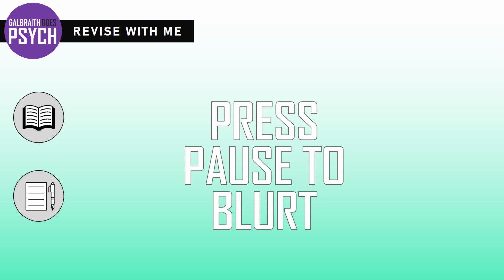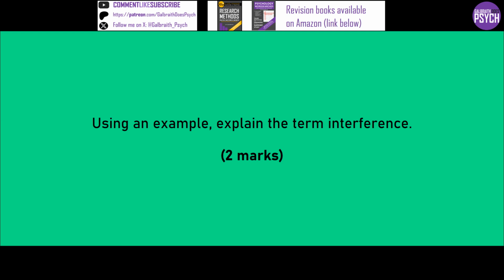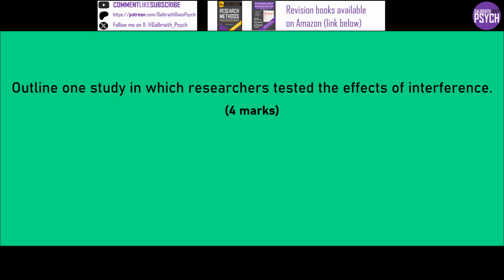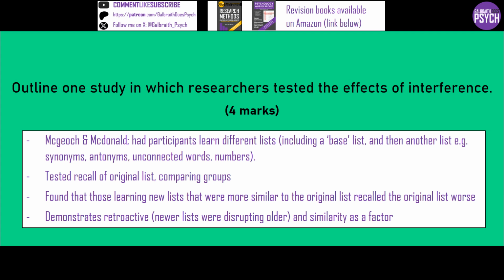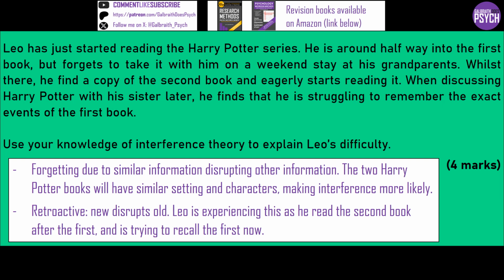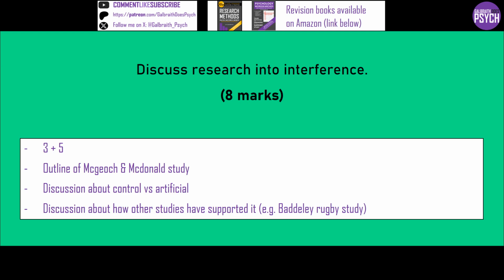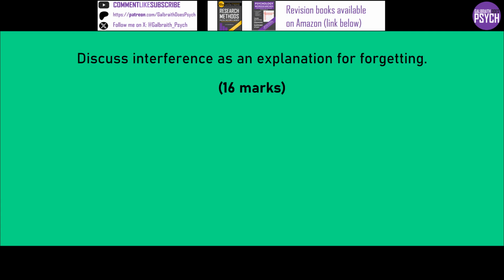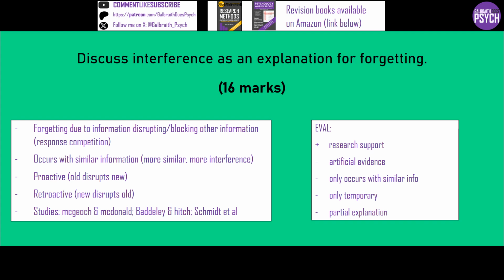Revise with Me: Interference (Forgetting) - Memory - AQA A-Level Psychology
This video supports you to revise memory content for Psych paper 1, including blurting and exam questions, which I then go through.

Research Methods Practice Questions book:

Psychology Paper 1&2 Wordsearch Revision Book: